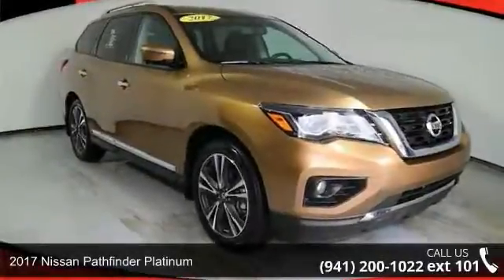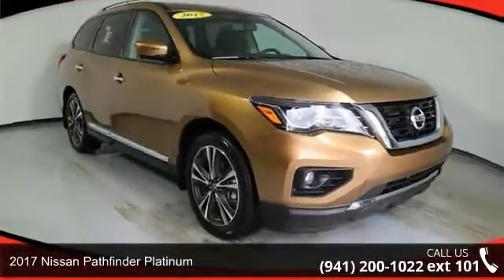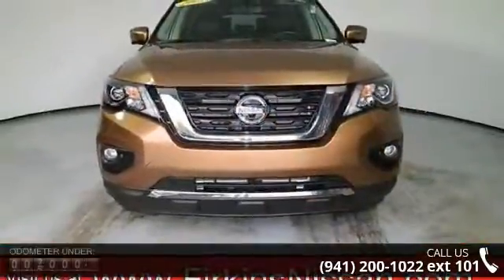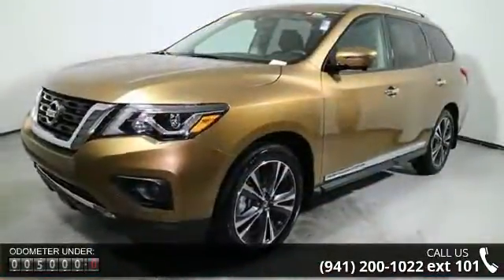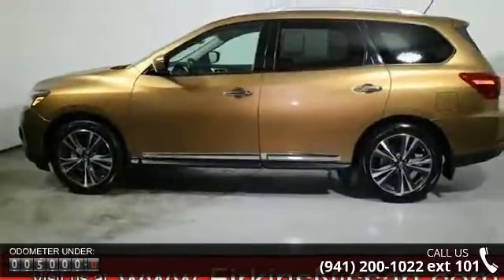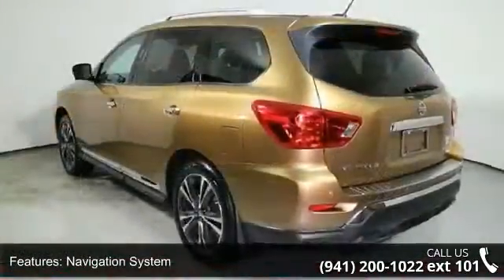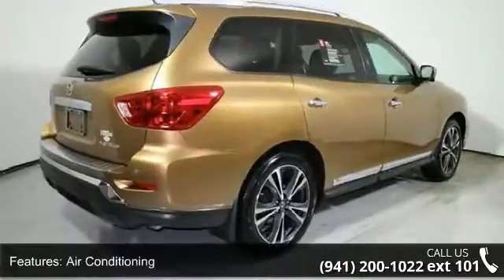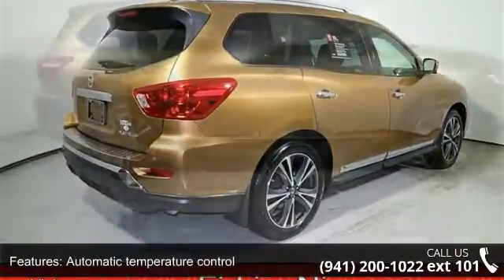2017 Nissan Pathfinder Platinum - Firkins Nissan - Braden...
CARFAX One-Owner. Clean CARFAX. Beige 2017 Nissan Pathfinder Platinum FWD CVT with Xtronic V6Recent Arrival! Odometer is 6902 miles below market average! 27/20 Highway/City MPGAwards:  * 2017 IIHS Top Safety PickWhy buy from Firkins Nissan? Firkins Automotive Group has been serving the Bradenton area for over 60 years, Sales open 7 days a week, Courteous and Friendly Sales Staff, Hassle-Free buying experience, Largest selection of Pre-owned Nissan's in area, and specializing in helping people with Bad, Little or No Credit.Reviews:  * V6 engine provides strong acceleration and respectable fuel economy; user-friendly touchscreen interface comes standard on every trim; easily accessed third-row seat; robust towing capacity. Source: Edmunds